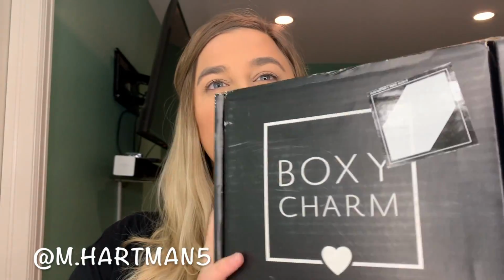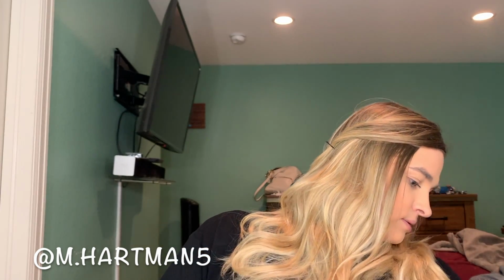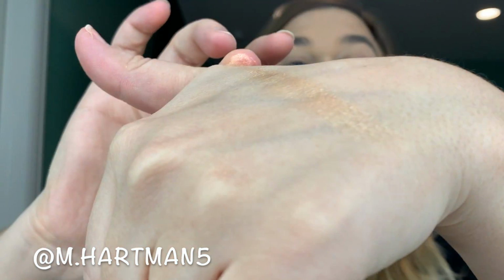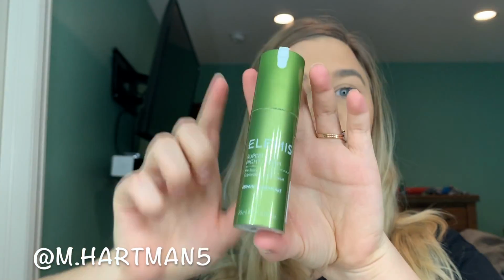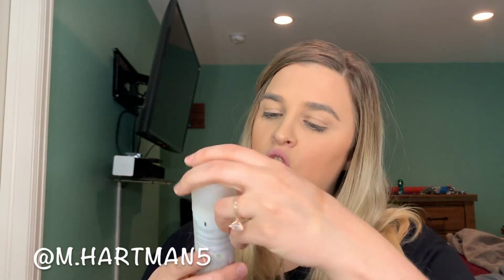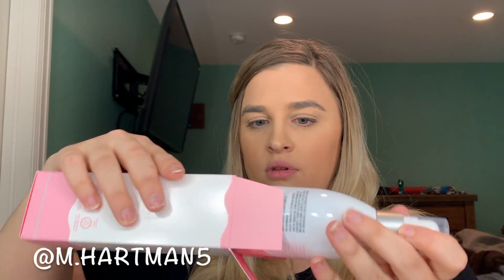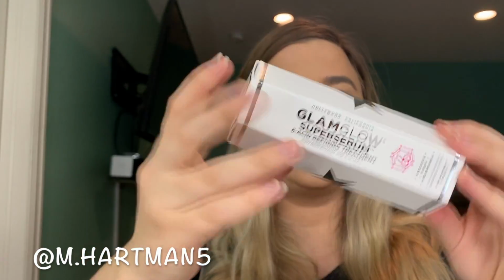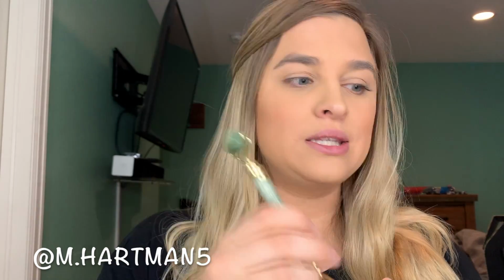May Limited Edition Boxy Charm Skincare Box Unboxing!!!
In this video I will be doing an unboxing of the May Limited Edition Boxy Charm Skincare box!!! I will also be addressing the shipping issues that happened with most of the Boxy Charm boxes this month.

Boxy Charm is a subscription box that contains 4-5 products (makeup, skincare, makeup tools, skincare tools, etc.).

Hi everyone, I’m Melanie Hartman! This channel you will find makeup tutorials, fashion, unboxings, both makeup and fashion hauls & more! You will also hear things about my life. Any opinions that you see in my videos are my own! Hope you enjoy!